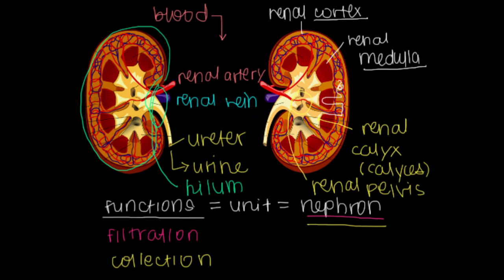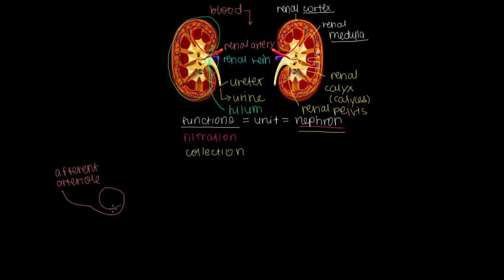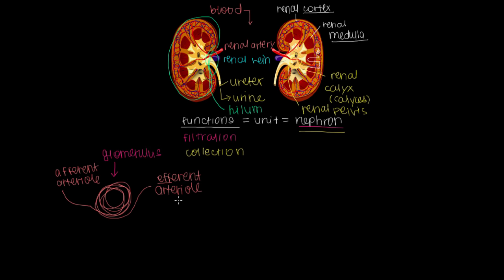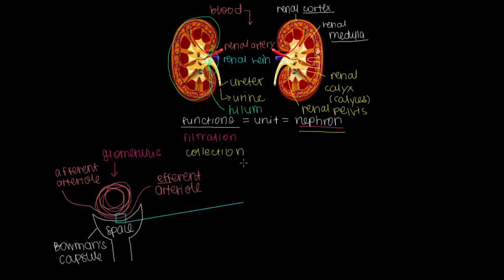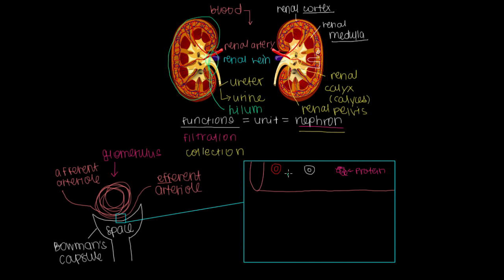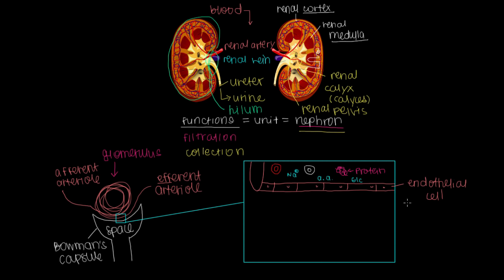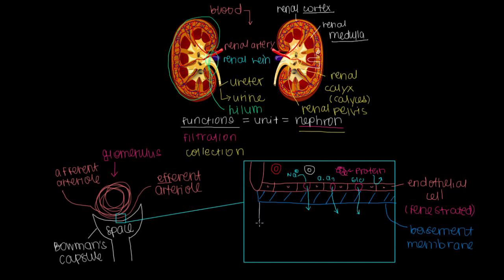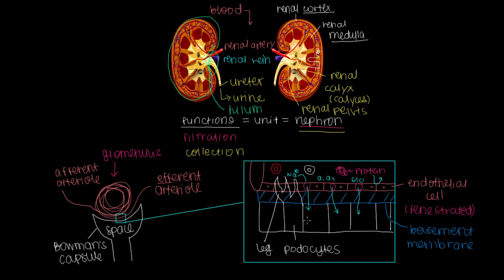Glomerular filtration in the nephron | Renal system physiology | NCLEX-RN | Khan Academy